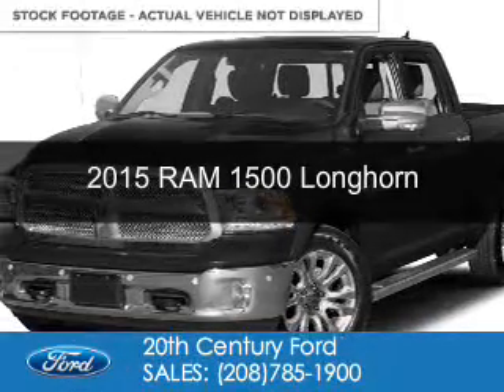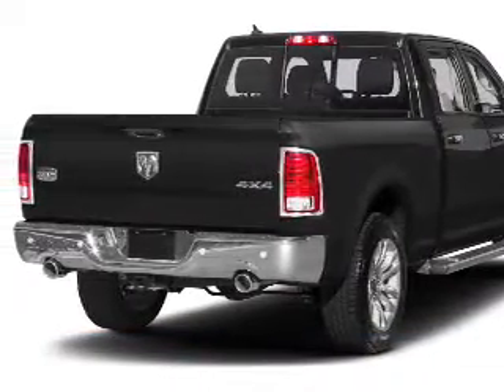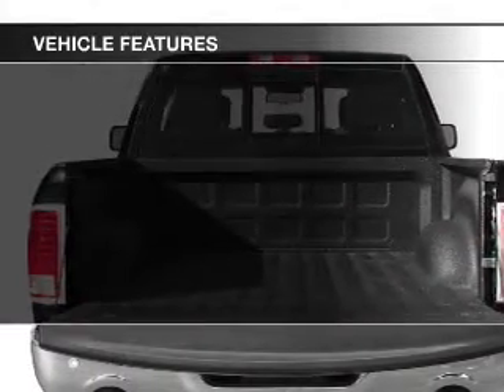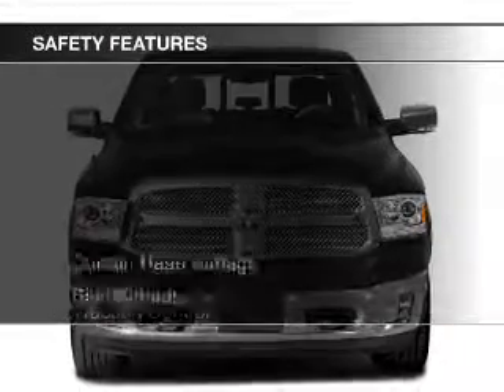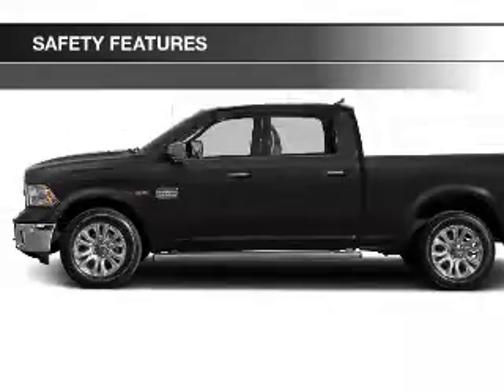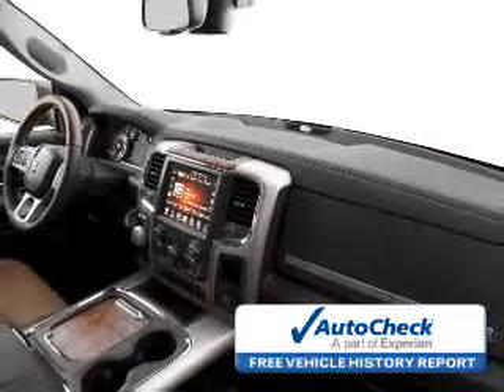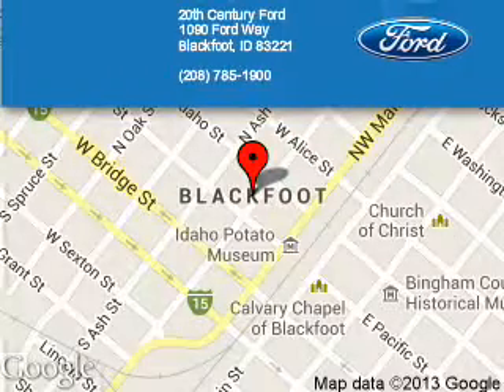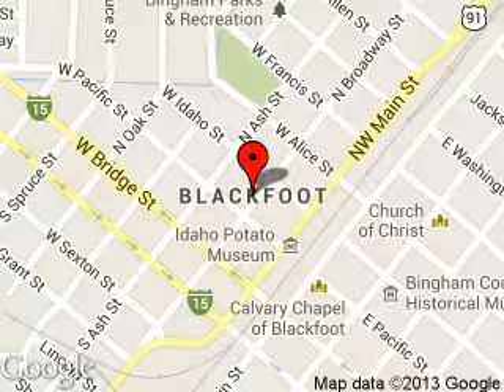2015 RAM 1500 - Blackfoot ID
Phone:
Year: 2015
Make: RAM
Model: 1500
Trim: Longhorn
Engine: 5.7 liter 8 cylinder 16 valve
Transmission: 8-Speed Automatic
Color: Black
Mileage: 42139
Address:
1090 Ford Way